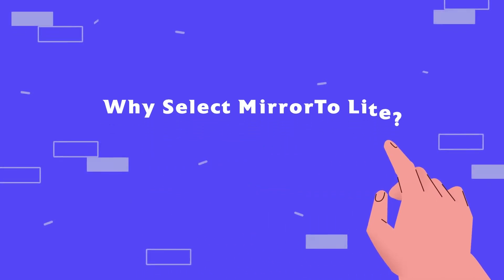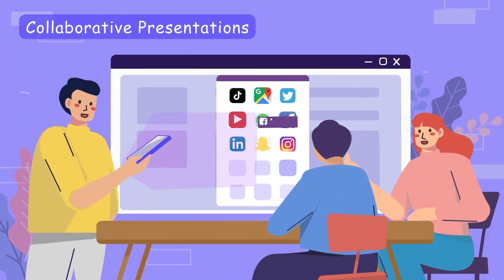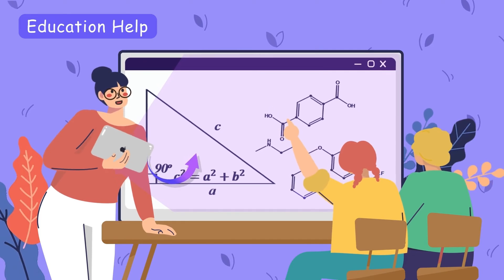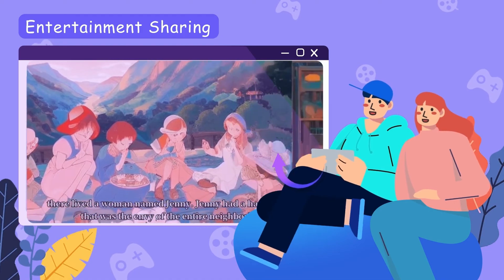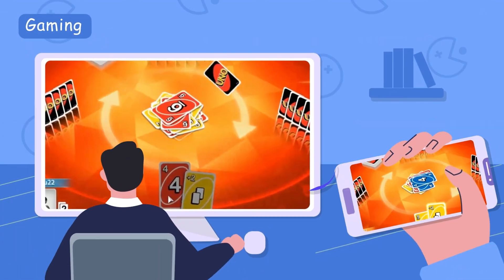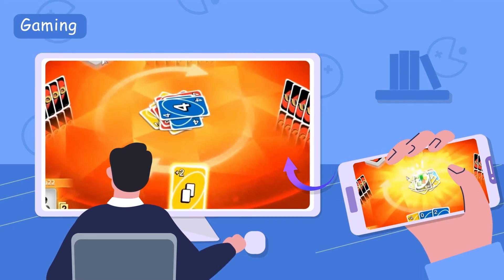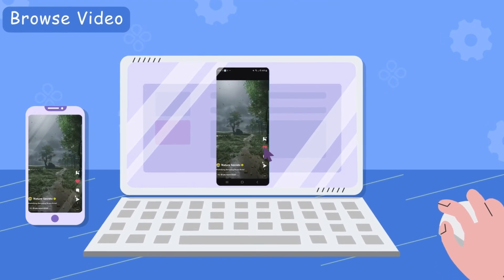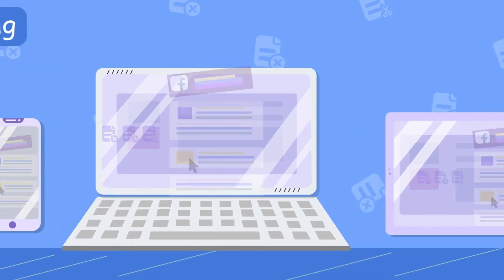Mirrorto Lite - Screen Mirror & Control iPhone, iPad, and Android on PC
MirrorTo Lite is the screen mirror software for iOS and Android. It also offers mouse control to allow you to control your phone screen from your computer.